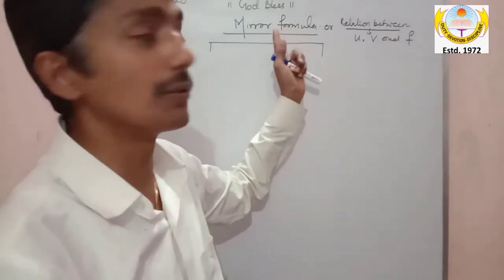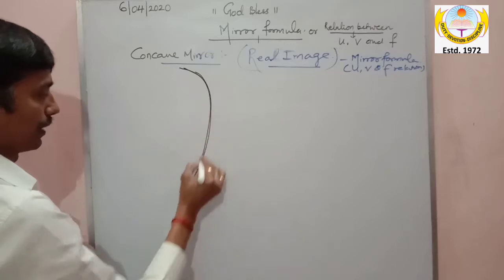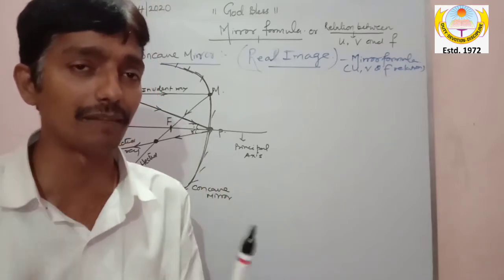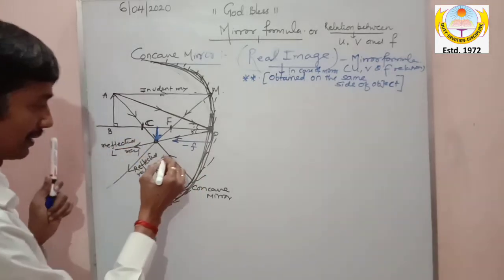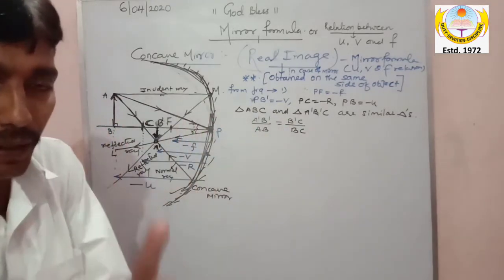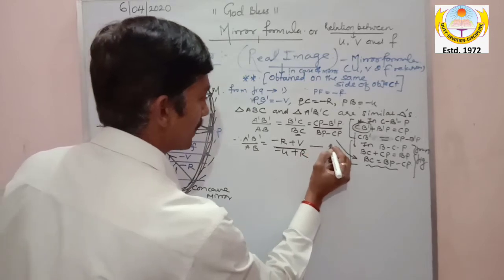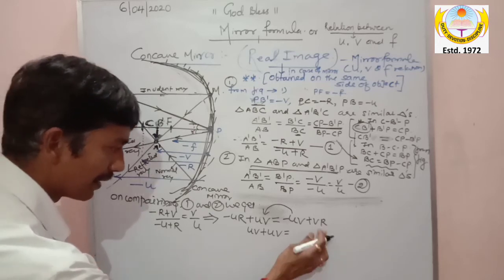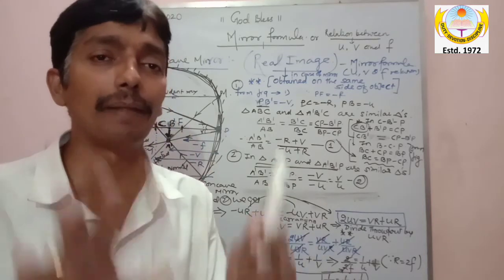Ray optics(class-Xll) Mirror formula by using concave mirror for Real image of object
Mirror formula by using concave mirror for real image